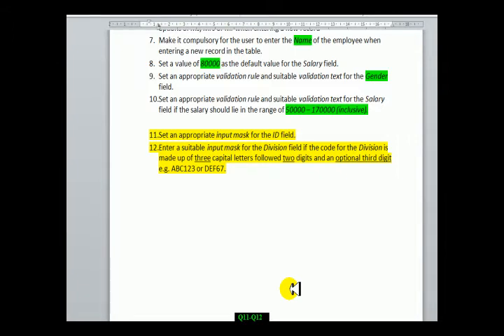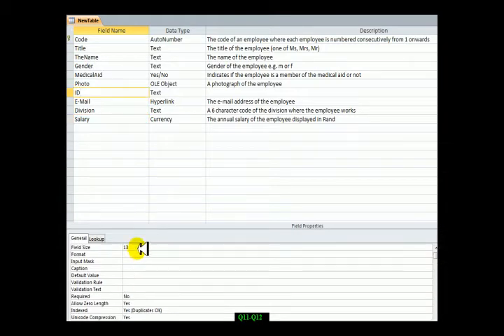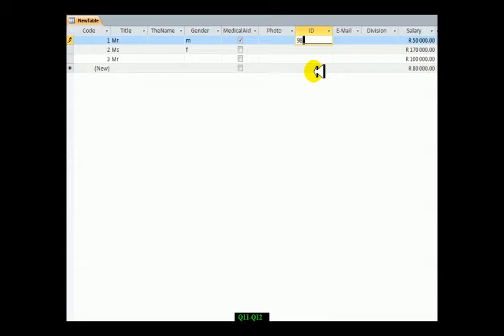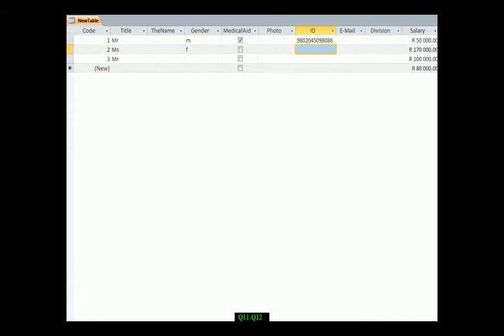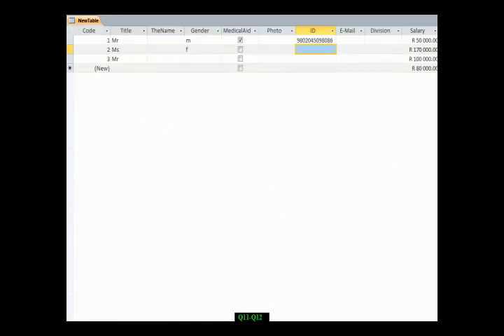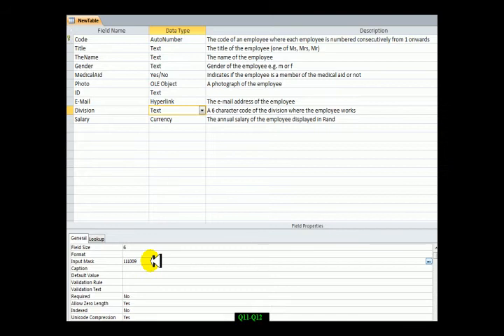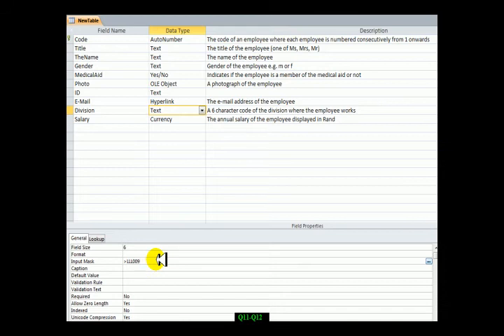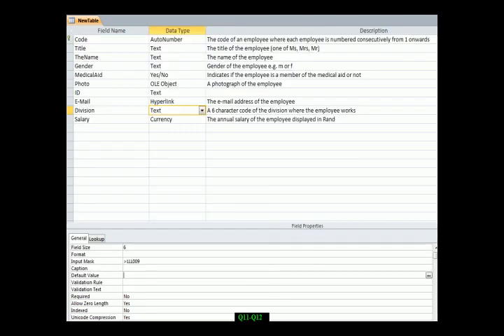Access Q11 12